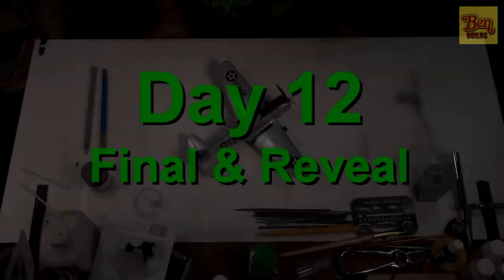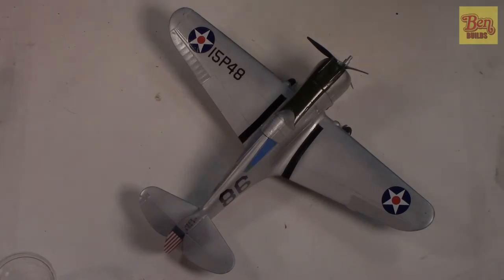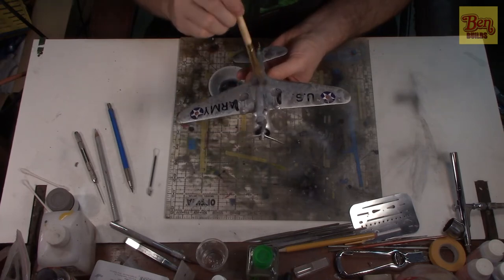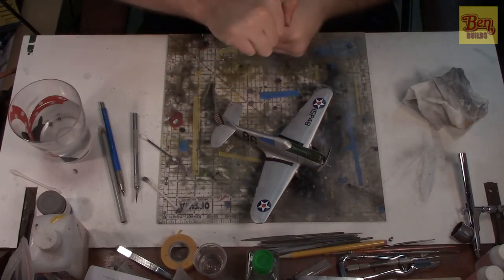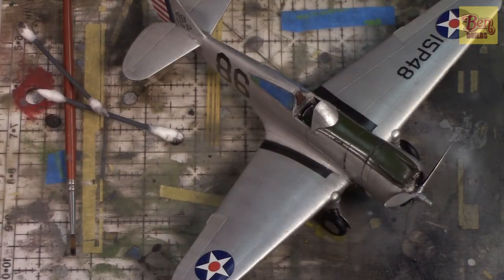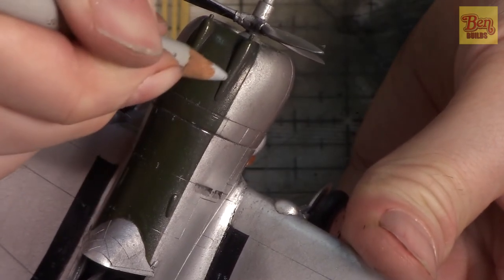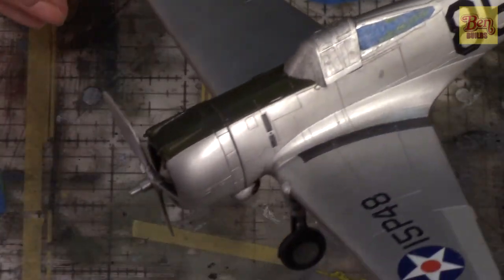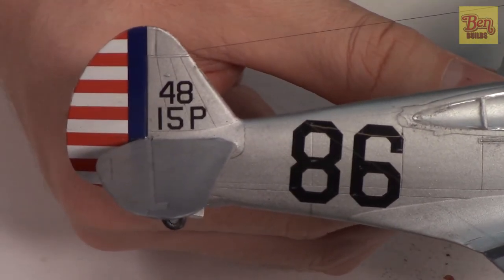Ben Builds: S3 - The P-36A Hawk - ep. 12 (Finale)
Welcome back to Ben Builds and the Academy P-36A!

This is it, everybody. This is the final video for our P-36. I am so excited to finally finish this build and show you all the end result.

It turned out far better than I had ever imagined. Is it perfect? No, but it was super fun to build, and at the end of the day, that is all that ultimately counts.

Tune in next week for an exciting new build, that promises to be pretty "spiffy" *wink *wink.

We will see you then!